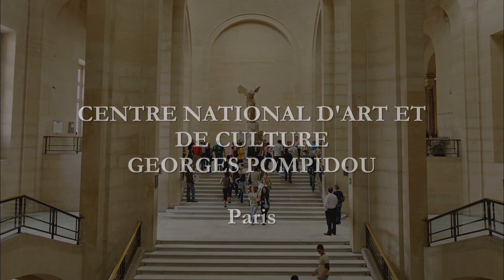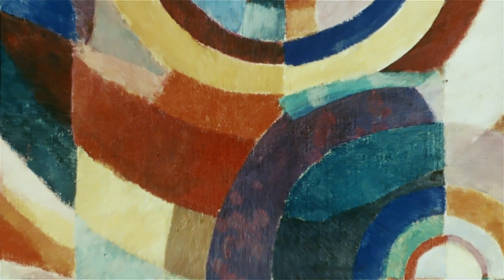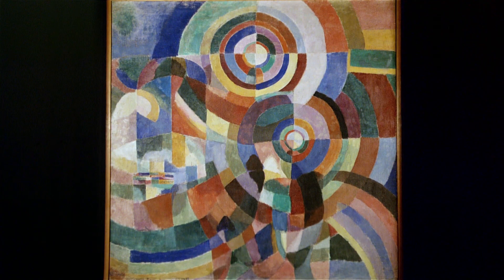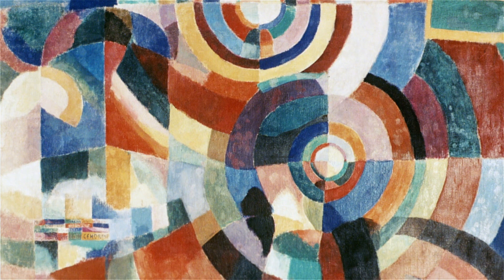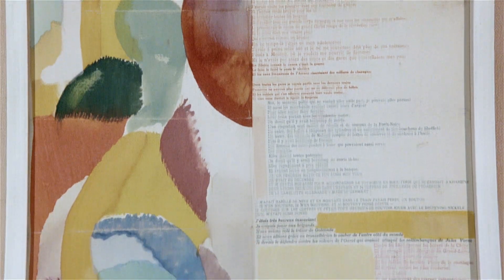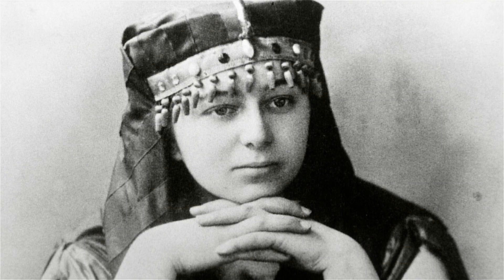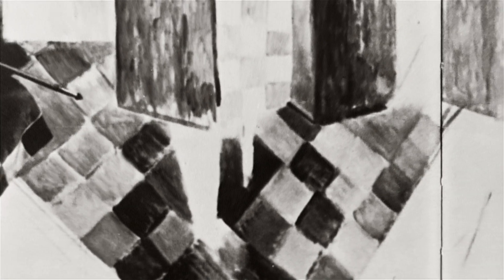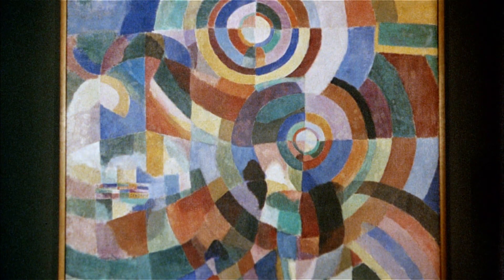Electric Prisms by Sonia Delaunay: Exploring the effects of electric lighting | Artworks Explained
Interpreted as an ode to modernity, Prismes Electriques was inspired by a walk down the Boulevard Saint- Michel in Paris, when Sonia Delaunay and her artist husband Robert came upon newly installed electric lamplights. Both artists agreed to try to recreate the glow of the lights in their artworks

The Masterworks series is a treasure trove of art. Each ten-minute program focuses on an individual painting, with a rich visual survey accompanied by an authoritative voice-over commentary. The selection of works, from galleries on both sides of the Atlantic, covers a broad spectrum of art from the earliest European masterpieces to contemporary works, introducing the unfamiliar and rediscovering the well-loved.